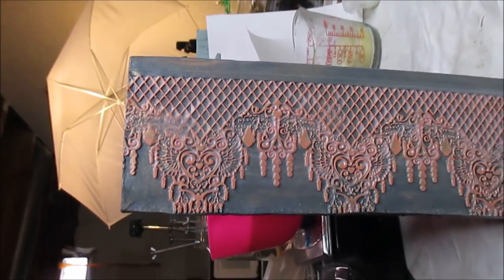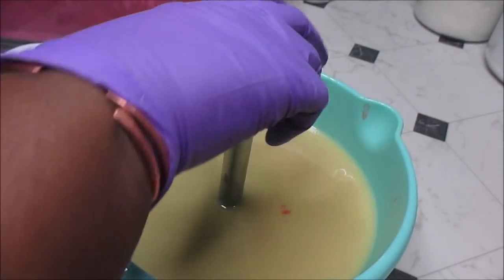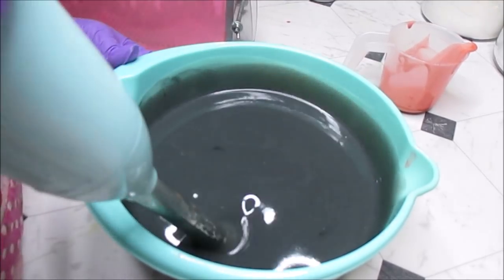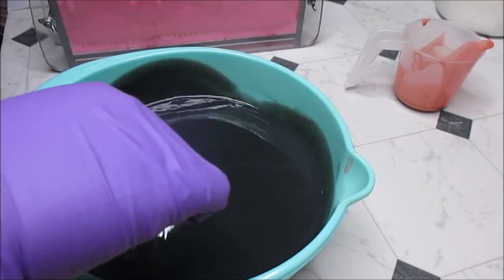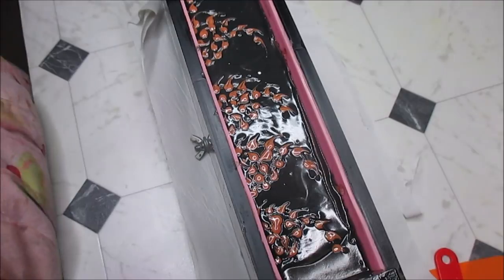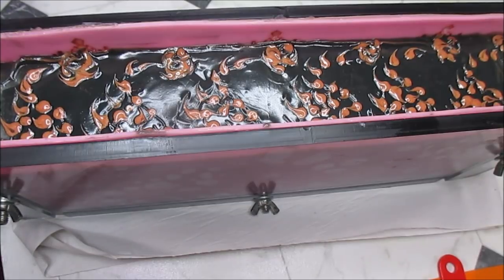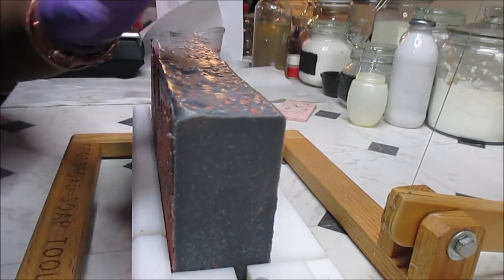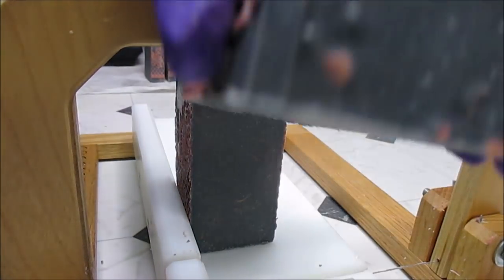I ROYALLY MESSED UP MY GORGEOUS COLD PROCESS SOAP~ROYAL APPLE BERRY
Thank you so much for tuning into today's handmade soap making video. I've had this idea swirling around in my mind for a while now, so I decided to give it a go. But. did this soap turn out the way I expected???

We now sell Soy candles, you can find them at the link above too!

Wanna send me stuff? Mail it here:
Kenny Lef

Want an acrylic mold like the ones you see me use in my videos?
The owners, Alex and Alex will even create one from scratch for you if you'd like.

Rustic Escentuals
soap cutting